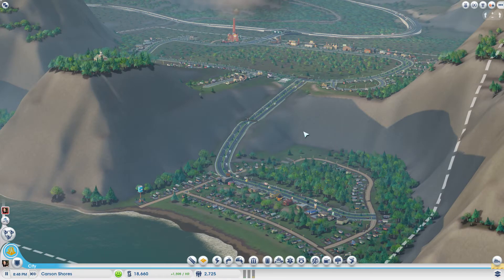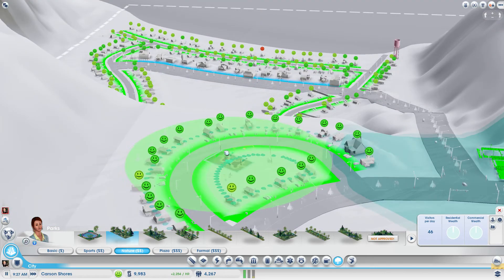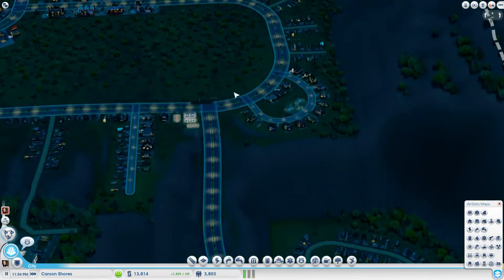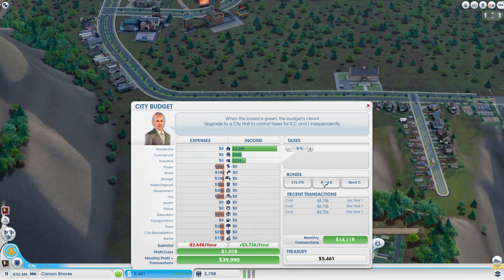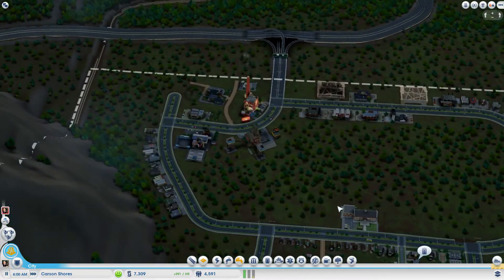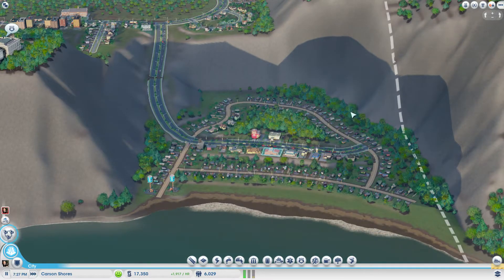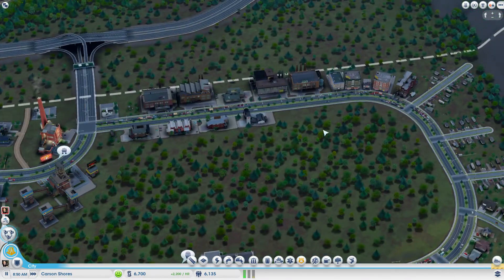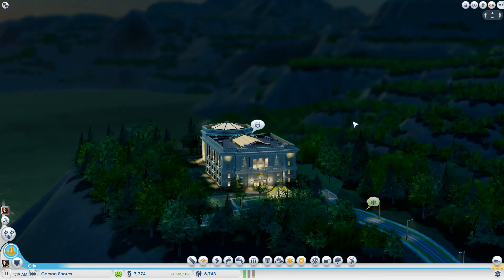Tok plays Sim City - part 16 - Shoring up Carson Shores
In this episode, microphone issues should be a thing of the past, and we upgrade the quality of life in Carson Shores!